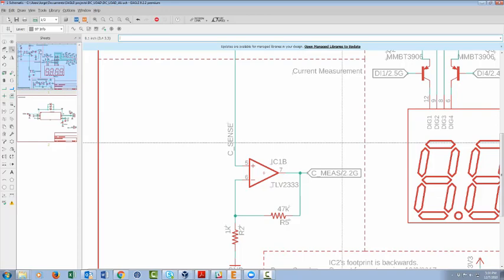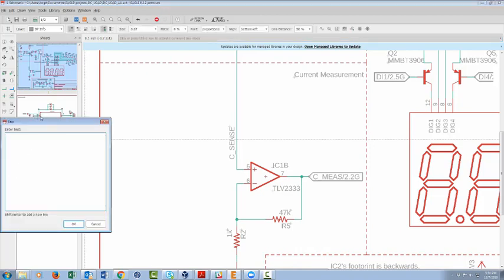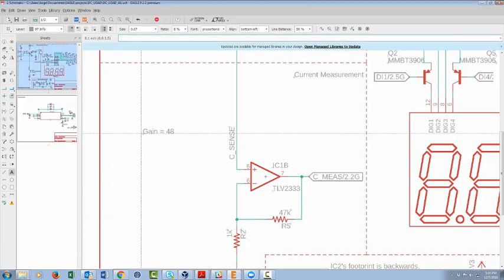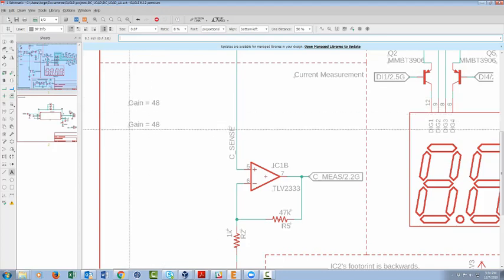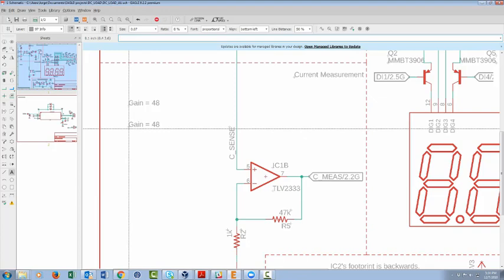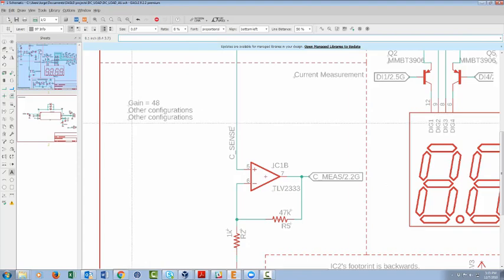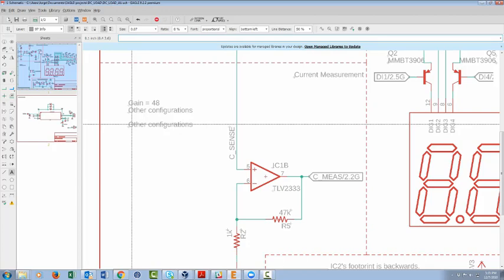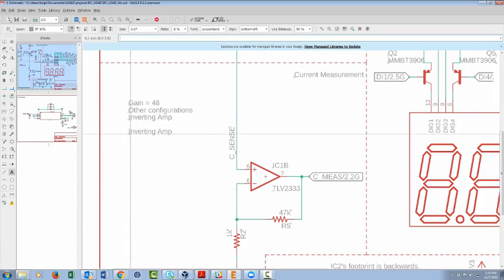Fastest Way to Add Text to your EAGLE PCB Designs!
Here's the Fastest Way to Add Text you need to your PCB Design!